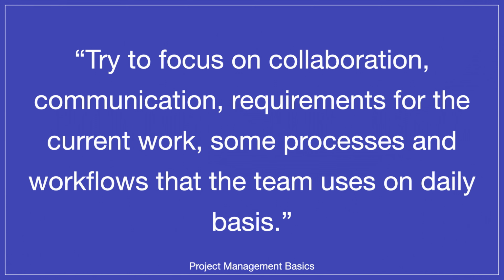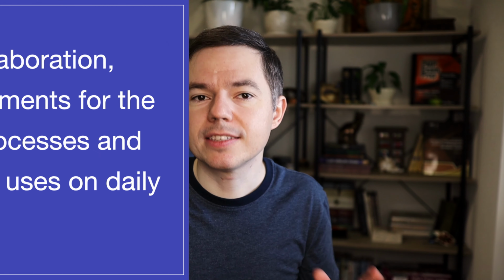Lessons Learned In Project Management | My 3-Level System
Lessons learned in project management are a critical process. It allows you to improve your approach based on your experience and the experience of other project managers. In the real world, there are a lot of problems with the lessons-learned process. It's hard to act upon the collected feedback. A project manager doesn't have enough authority to make changes on the organizational level.

00:00 | Lessons Learned in Project Management
00:32 | How do Lessons Learned work?
01:43 | Critical Part of Lessons Learned
03:02 | First Level: Bi-Weekly Retros
05:53 | Second Level: Deliverables
07:57 | Third Level: Changes in Organization